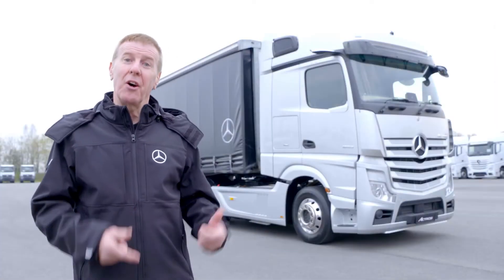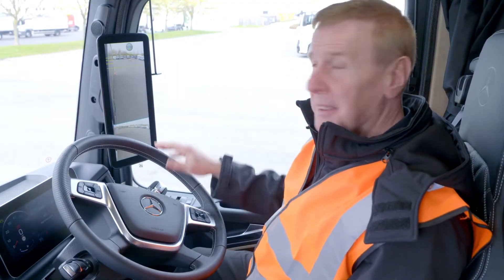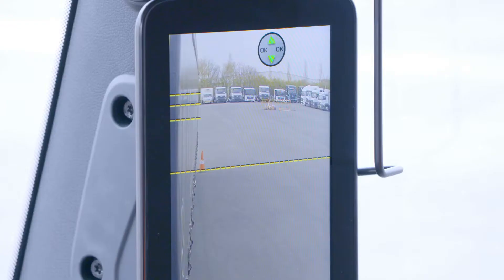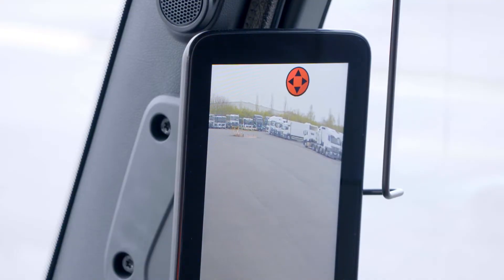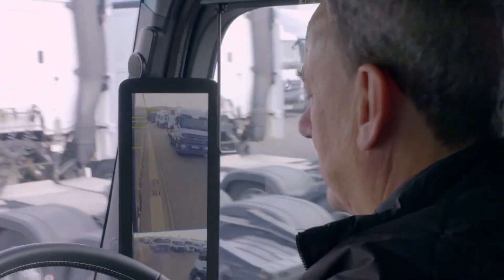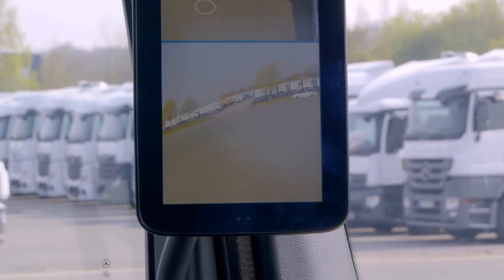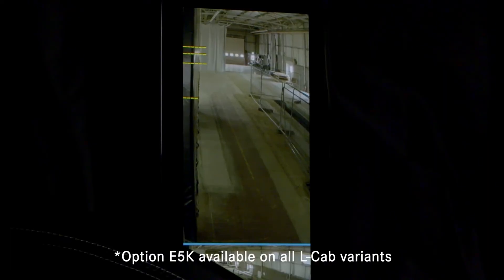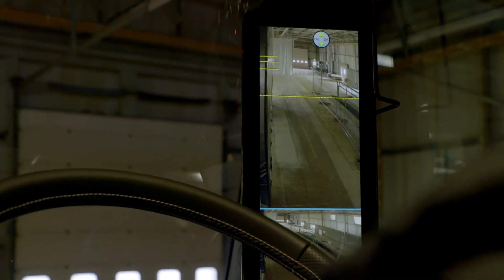Mercedes-Benz Trucks Rearview Cameras Replace Mirrors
The new Mercedes-Benz Actros truck launched last year replaces the conventional rearview mirrors with the MirrorCam camera system. A standard feature on all Actros models, the rearview cameras are mounted on the roof frame and are connected to displays located inside the cabin on the A-pillars.